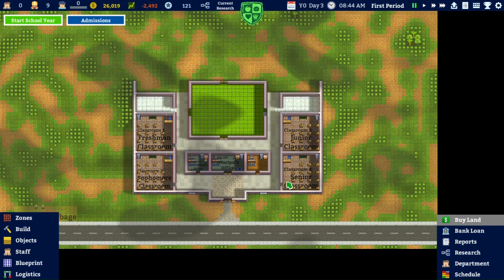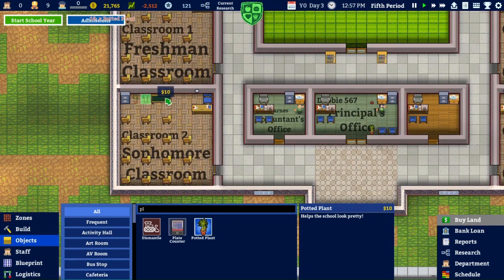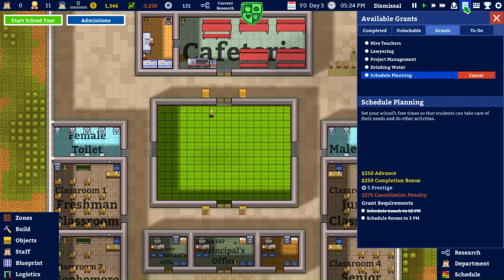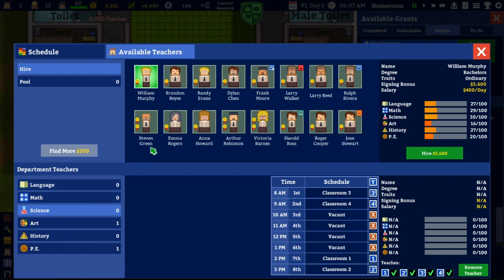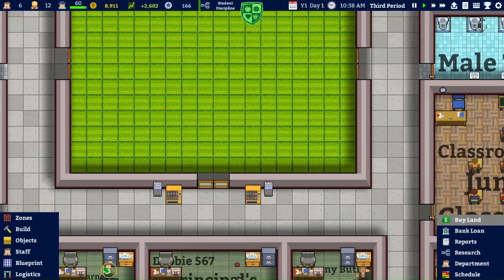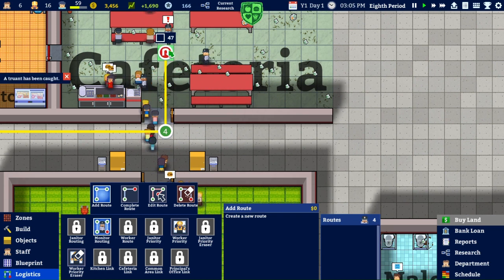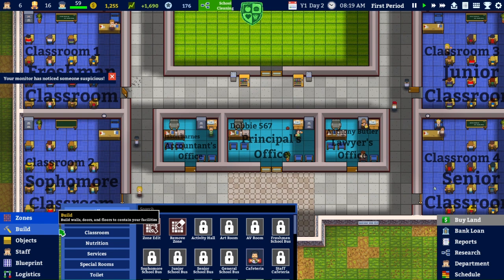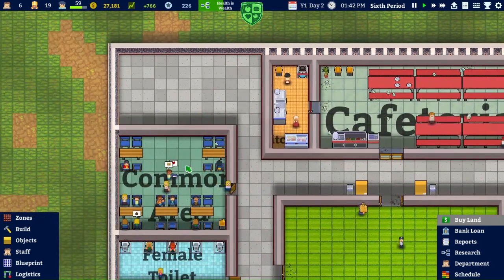Academia School Simulator | #2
Today we ae continuing the Academia School we started last episode and a lot of things happen...